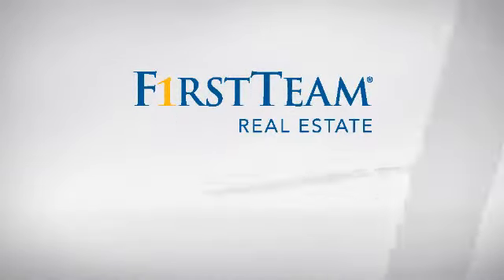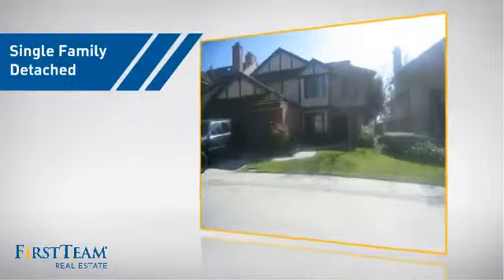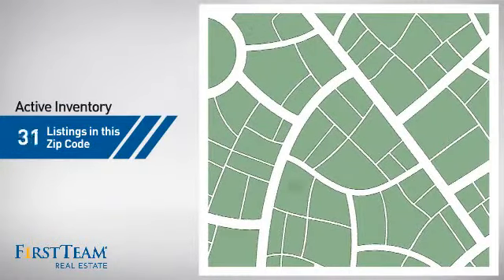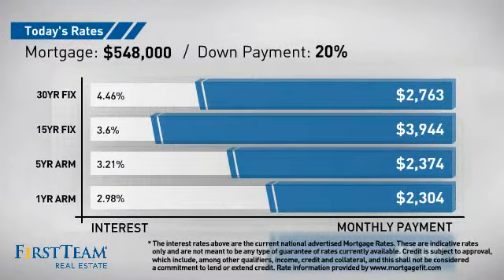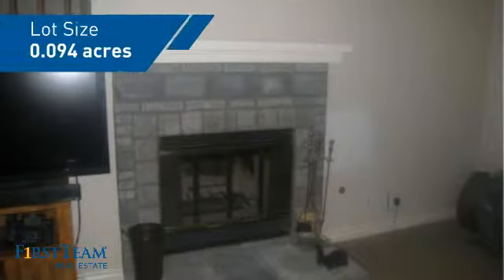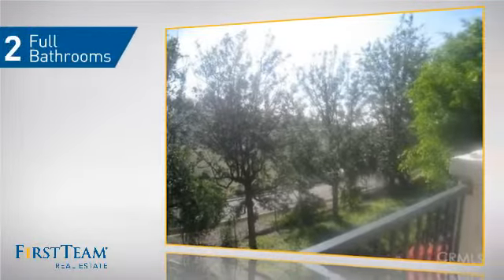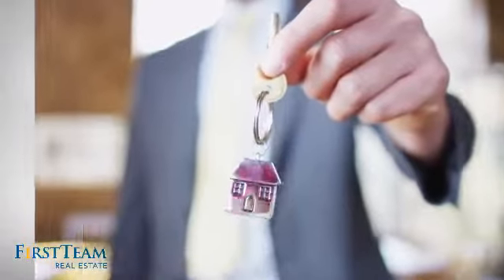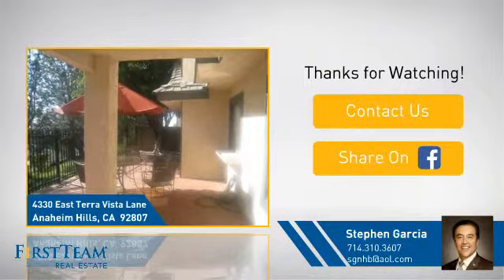4330 East Terra Vista Lane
Nestled in the secluded and gated Anaheim Hills community of Vista Nohl, this charming two story home with nice curb appeal.  Inviting double door entry opens to the living room with a stone fireplace and lots of natural light.  3-bedrooms all upstairs 2.5 baths with the 1/2 being downstairs. Large master room with nice size bathroom and a slider going out to the balcony.  From the master balcony you can see an expanse of large trees and view the twinkling city lights at night.  Kitchen has granite counter tops, a gas top and a gas range.  The spacious family room includes a wet bar with granite and storage space with a slider going to the large patio.  The home is very quiet, on a single loaded street with dozens of mature trees in this charming community styled after a Bavarian village.